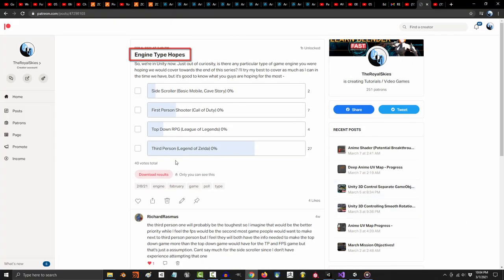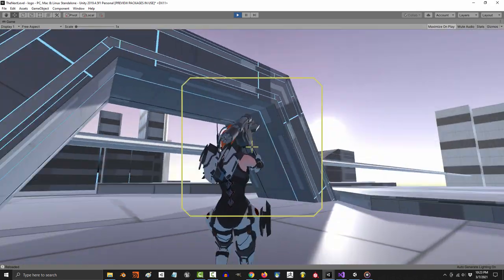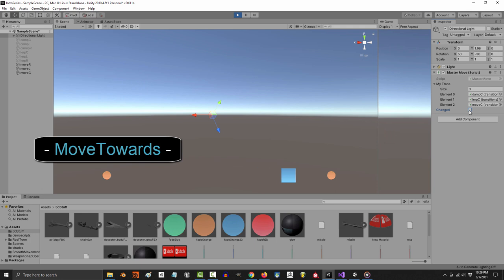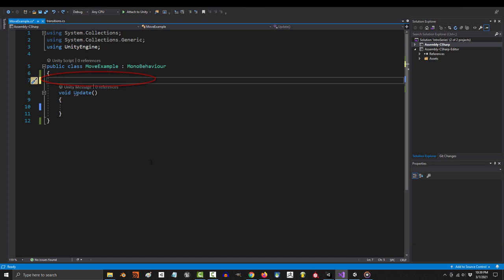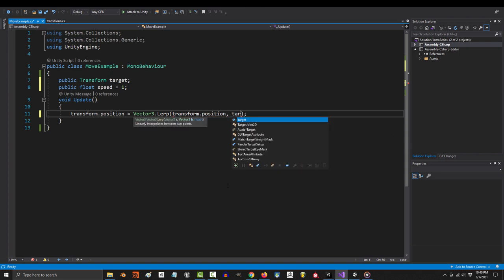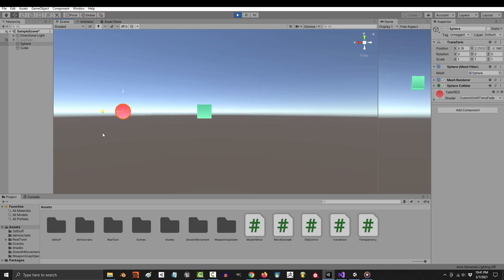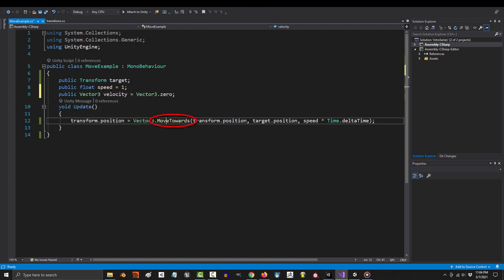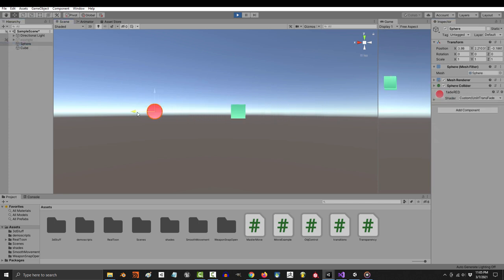Unity 3D USING Lerp vs MoveTowards vs SmoothDamp (In 2 Minutes)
Before I show you how to apply a basic 3rd Person camera set-up. I just wanna make sure you understand the 3 Main Position Tools first - Real quick, here are the differences in 2 minutes!!